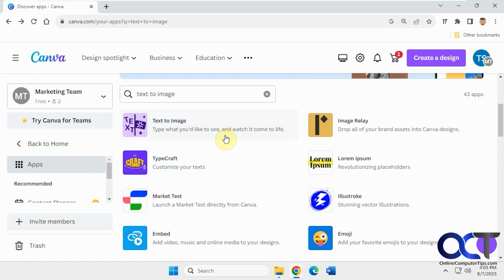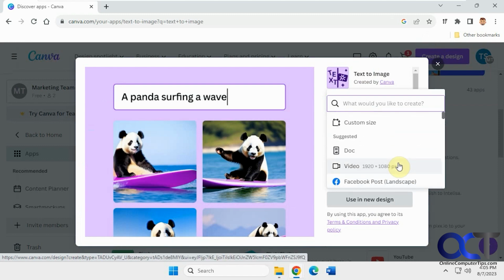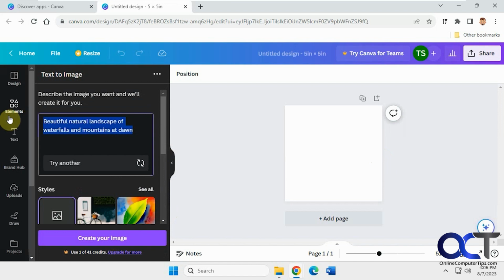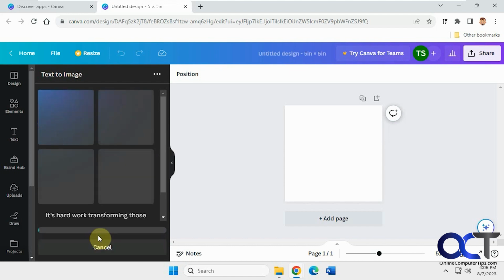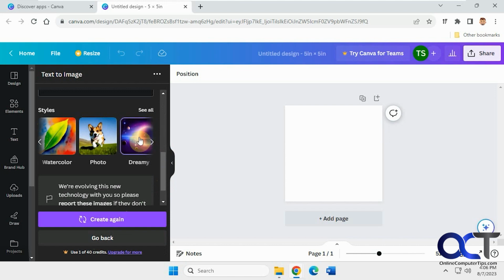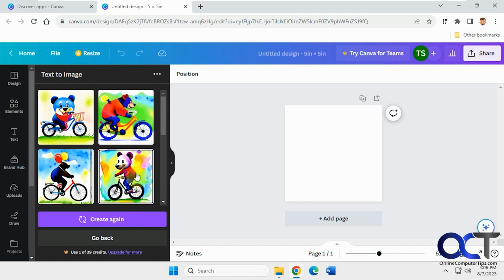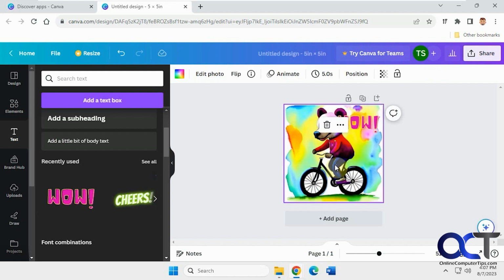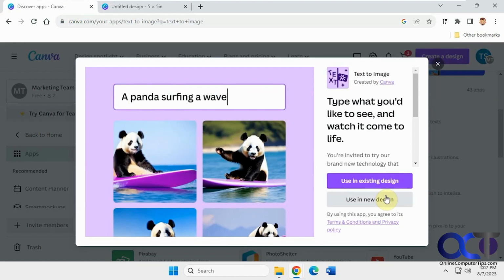Create AI Images in Canva! (Text to Image App Tutorial)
Want to generate unique images for your designs without searching through stock photos? In this video, we show you how to use Canva’s powerful AI Text to Image feature. Simply type in a prompt, choose your artistic style, and watch the AI create custom graphics that you can drop directly into your projects, social media posts, or presentations.

0:00 Intro: Why use AI image generation in Canva?
0:25 Finding the "Magic Media" (Text to Image) App
0:45 Setting up your project size and template
1:00 Writing effective prompts: From "Teddy Bears" to "Clown Suits"
1:25 Choosing Artistic Styles: Watercolor, Dreamy, Filmic, and more
1:40 Generating multiple variations and selecting the best one
2:10 Editing your AI-generated image (Backgrounds, Filters, and Text)
2:45 Summary and final design tips

Canva AI Prompting Tips:

1 - Be Specific: Instead of just "a cat," try "a fluffy ginger cat wearing sunglasses on a beach." The more detail you give the AI, the better the result.
2 - Experiment with Styles: Don't just stick to "None." Using styles like Watercolor or Cyberpunk can completely change the vibe of your design without changing your prompt.
3 - Aspect Ratio Matters: Match your generation to your project. Use Square for Instagram, Landscape for YouTube/Presentations, and Portrait for TikTok or Reels.
4 - Iterate Often: If the first four images aren't perfect, click "Create Again." AI often needs a few tries to nail the exact composition you're looking for.
5 - Layer Your Designs: Remember that once an image is generated, it's just another element. You can remove the background, add shadows, or place text over it to make it truly yours.

Check out our book titled Canva Made Easy to take your digital design skills to the next level!